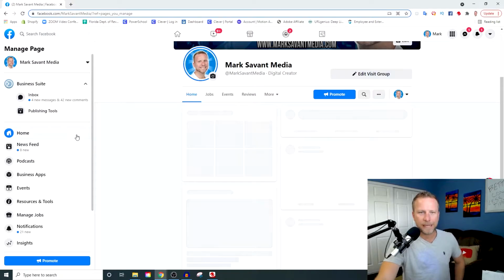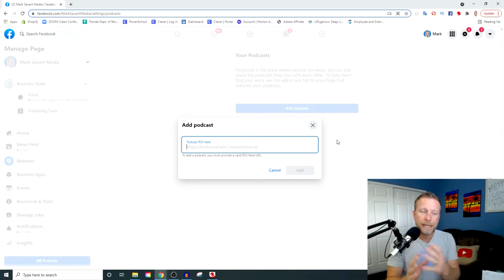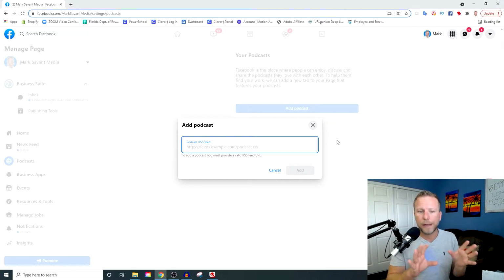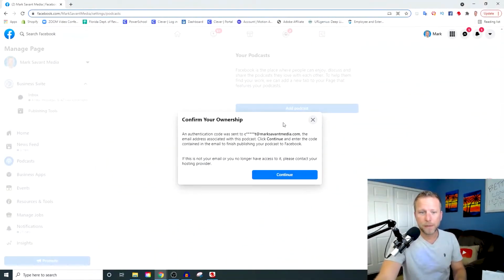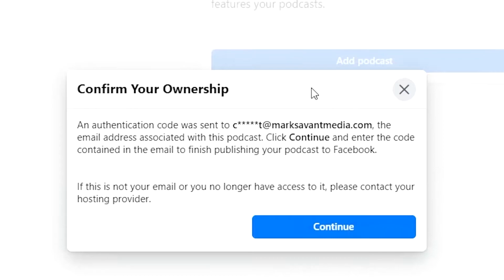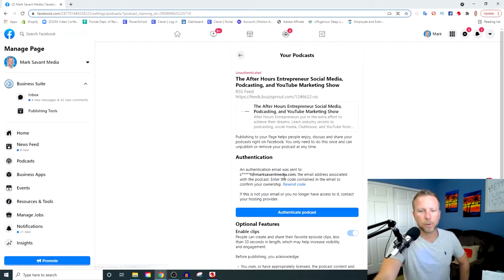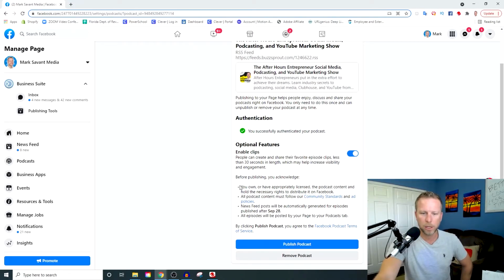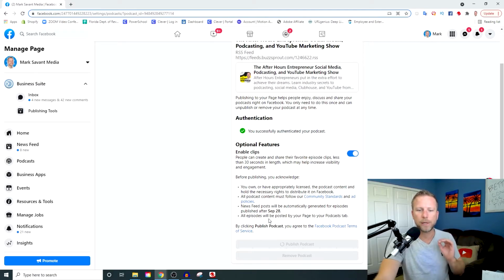How to Link your Podcast to Facebook I Link RSS feed to Facebook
Facebook Podcasts are live.  Right now is the perfect time to adopt the platform.

Guess what, putting your podcast on Facebook is EASY. I set up my podcast in 5 minutes, and the next day I started getting Facebook podcast downloads.

In this video walkthrough, I'll show you exactly how to get your podcast live through Facebook.

Buzzsprout is my podcast host.

Do YouTube Better with VidIQ!

I hire rockstar Virtual Assistants with Onlinejobs.ph. Outsource your time with these great resources: